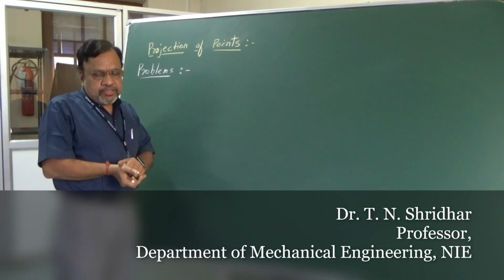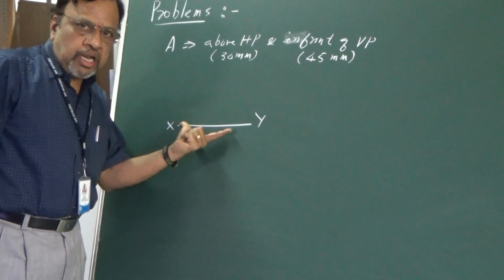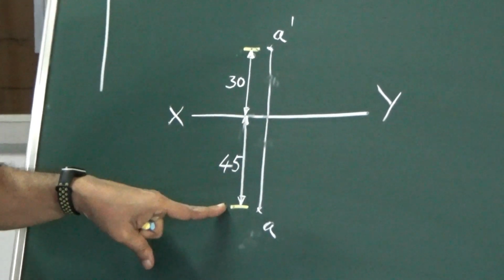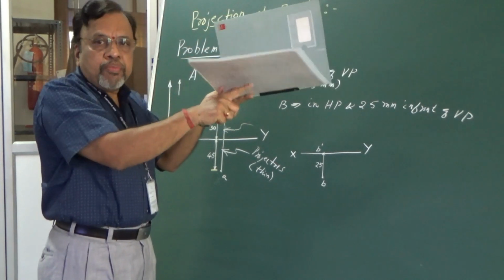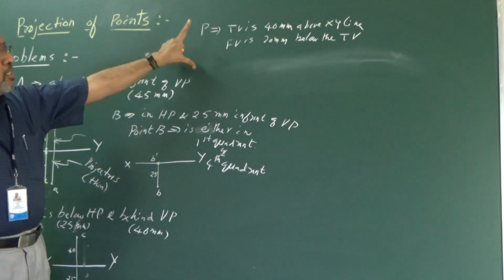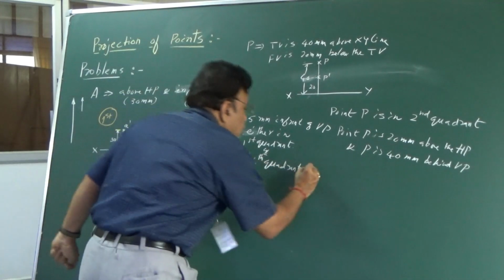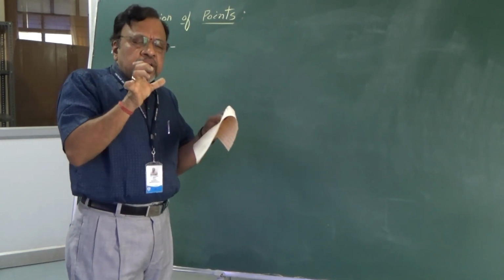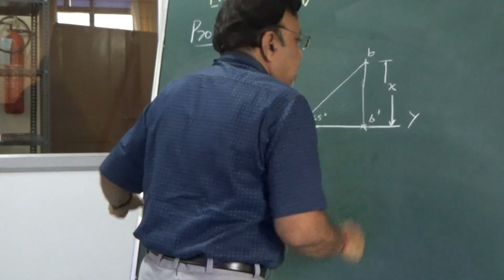Projections of Points Worked Examples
Worked Examples: Projections of Points. Session taught by Dr. T. N. Shridhar, Professor, Mechanical Engineering, NIE.